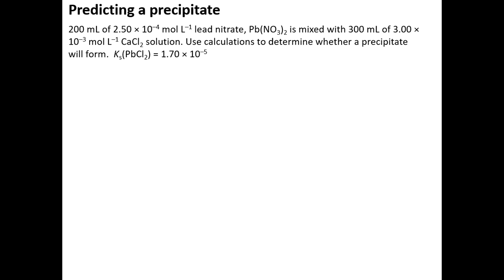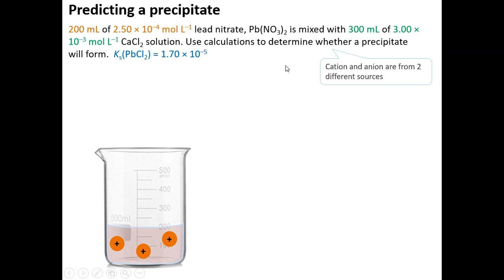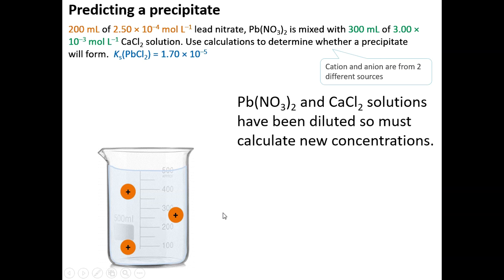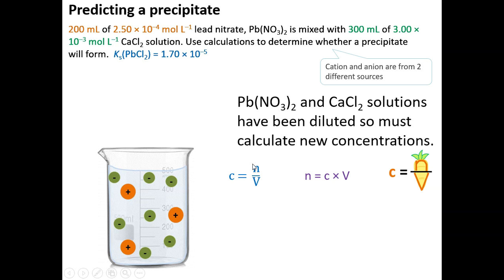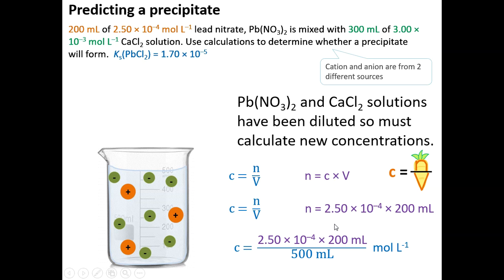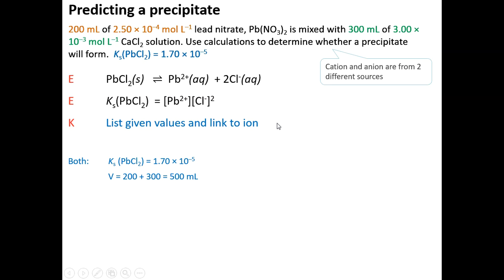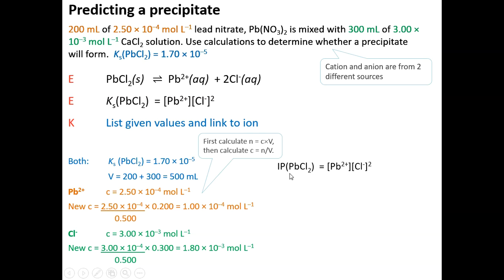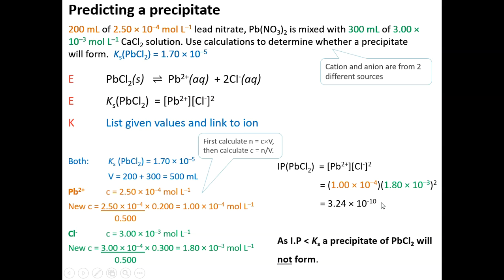Predicting precipitation when mixing 2 solutions